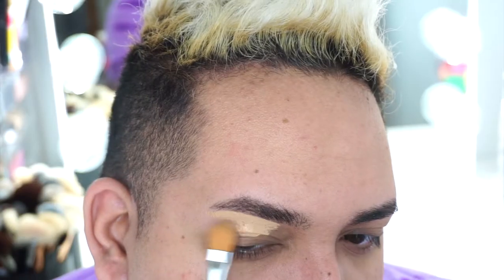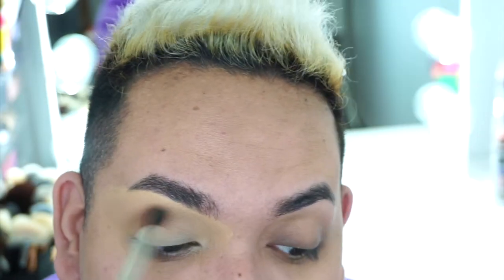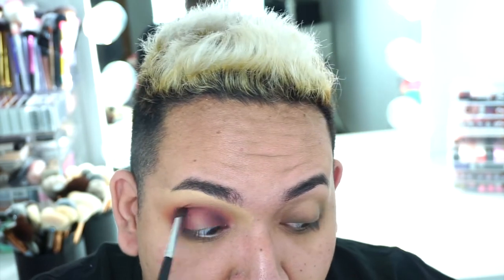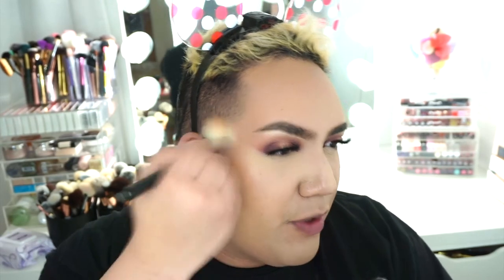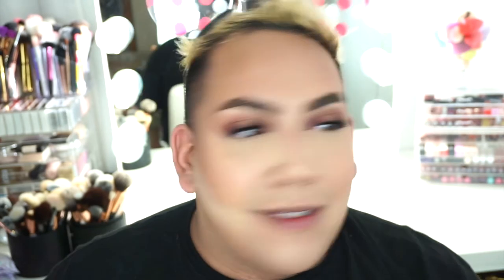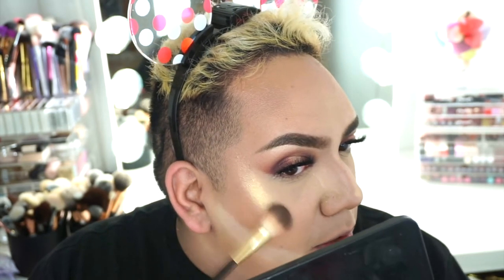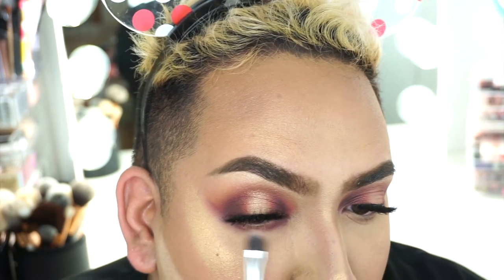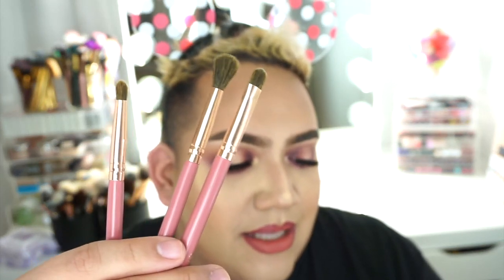ITSMYRAYERAYE X BHCOSMETICS REVIEW | mitchelmakeup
FINALLY SERVING THE LOOK

Remember to use the Hashtag Mitchelmakeup for me to see your posts !